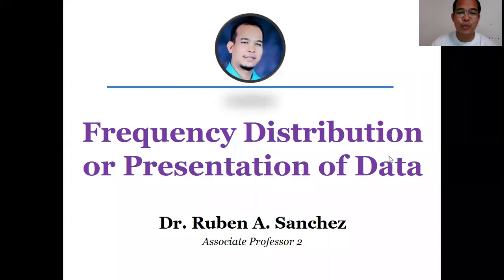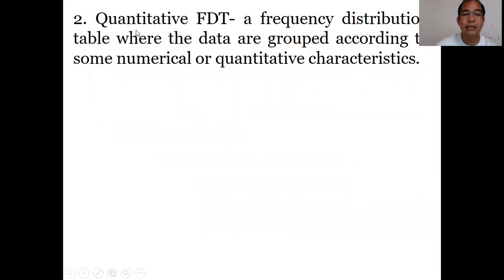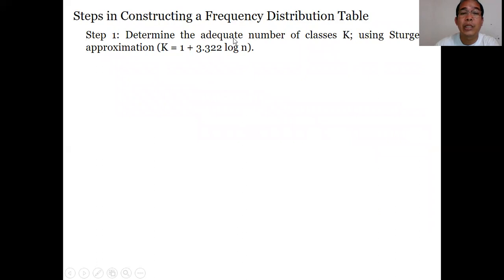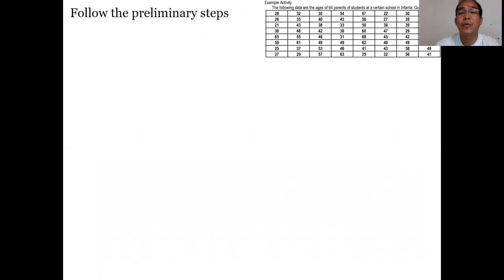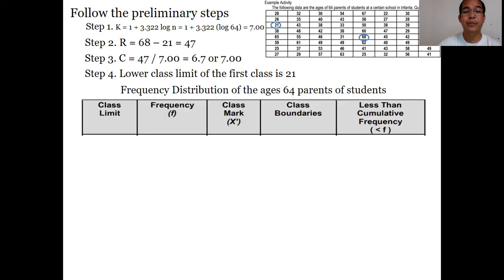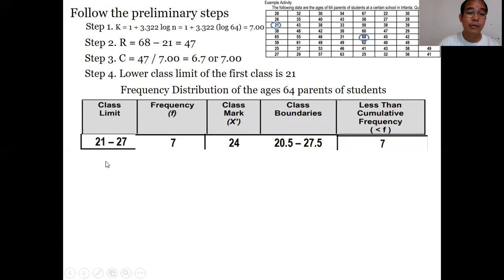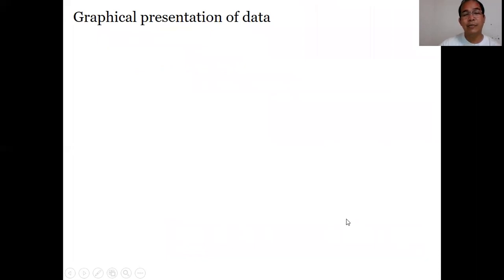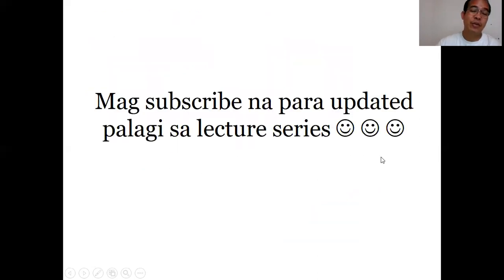Frequency Distribution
Data Presentation